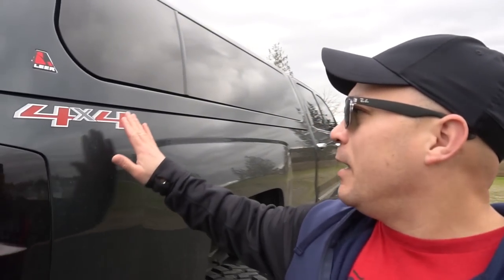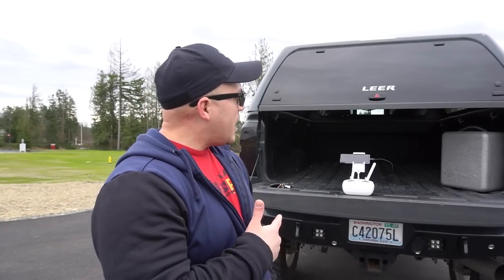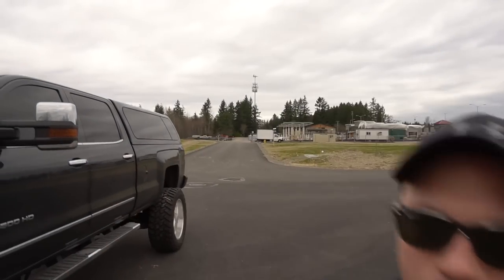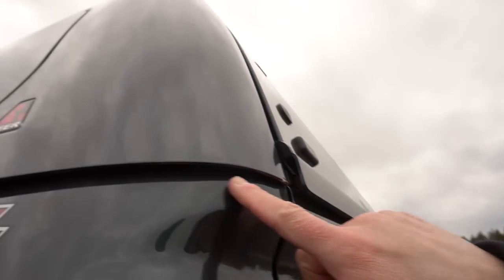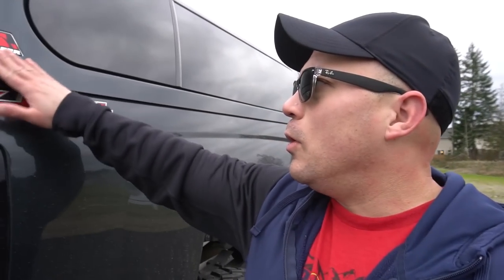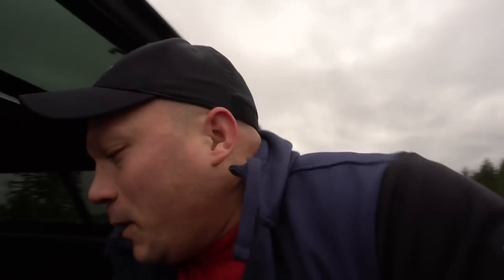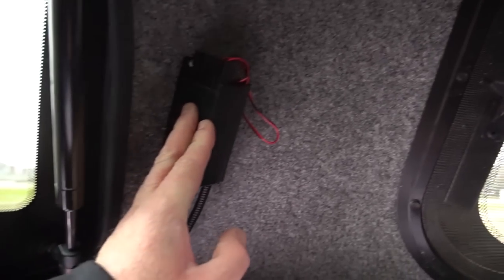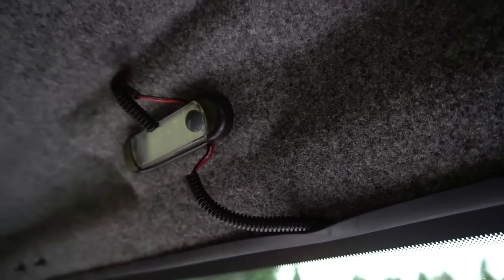5 Things I Love and Don't About My Leer XL 100